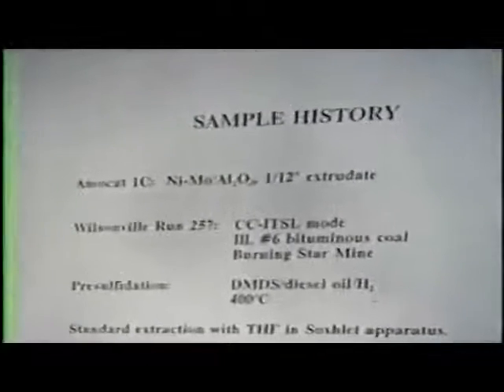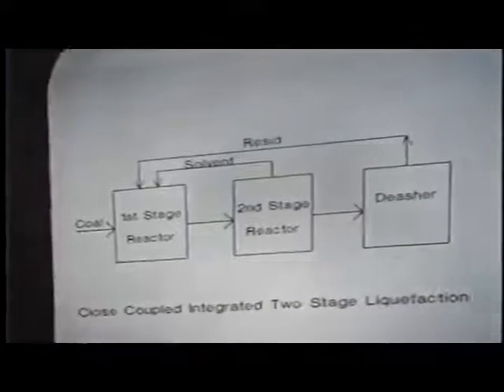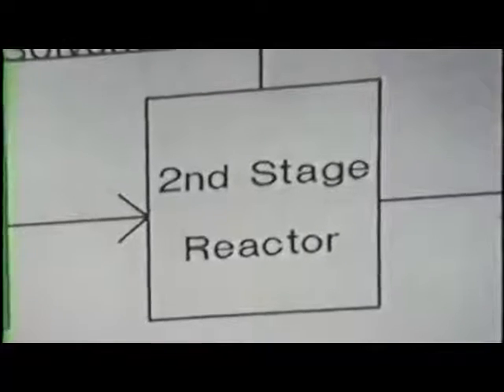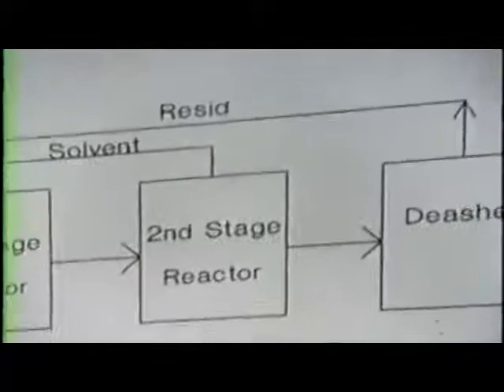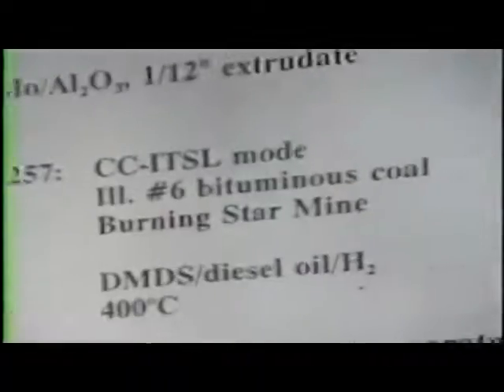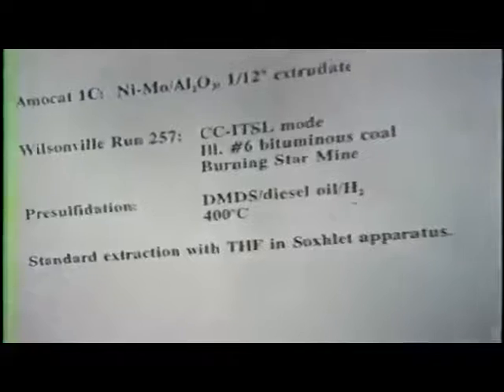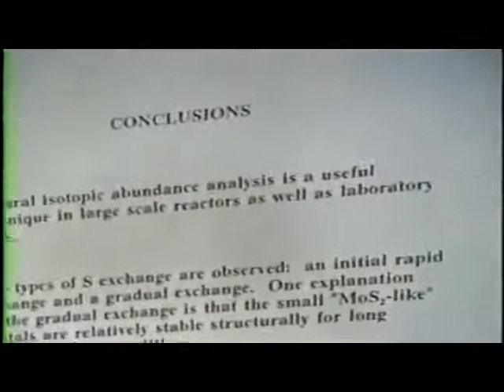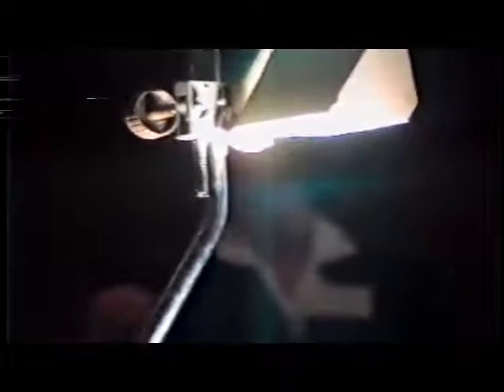Diane Milburn: Isotopic Tracer Study of S in Coal Liquefaction Catalyst 1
Tri-State Catalysis Society
Spring Symposium 1990